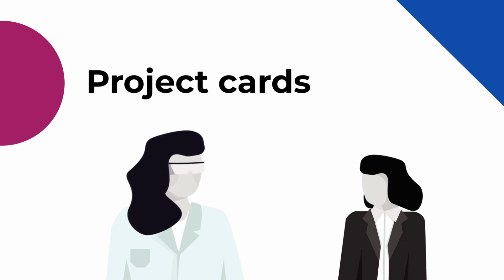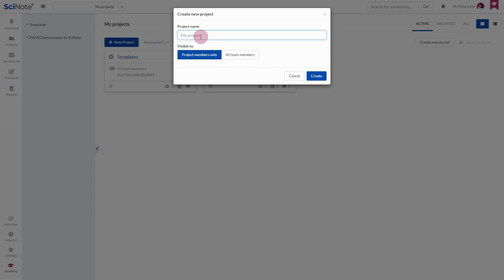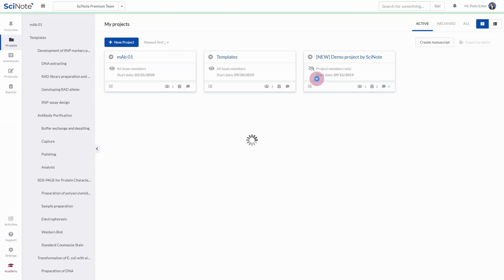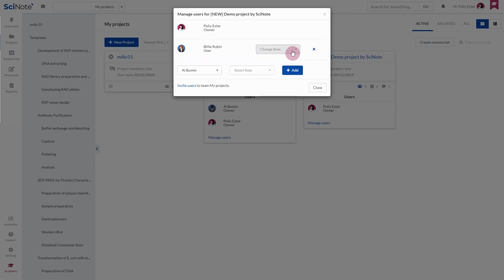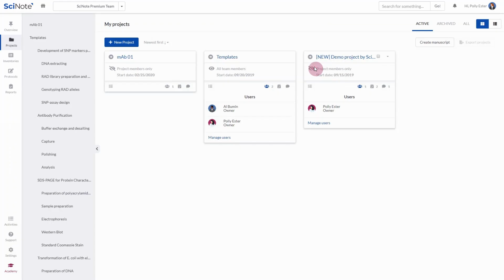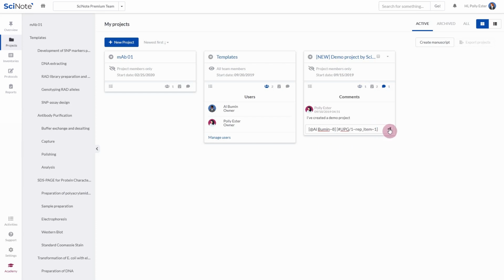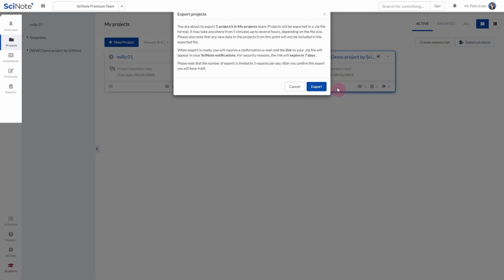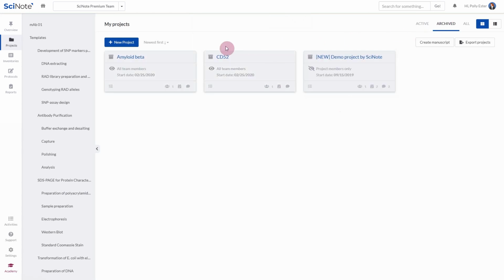How to Create and Manage Projects | SciNote tutorial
In this tutorial you will learn how to create projects in SciNote, how to manage your project members and more.

Got additional questions? Contact our support team

Intro: (0:00)
Creating a new project card: (0:06)
Editing a project card: (0:24)
Team admins can be owners: (0:34)
Adding/removing members on projects: (0:39)
Due dates, comments, smart annotations: (1:04)
Project card activities: (1:29)
Exporting a project: (1:36)
Archiving a project: (1:43)